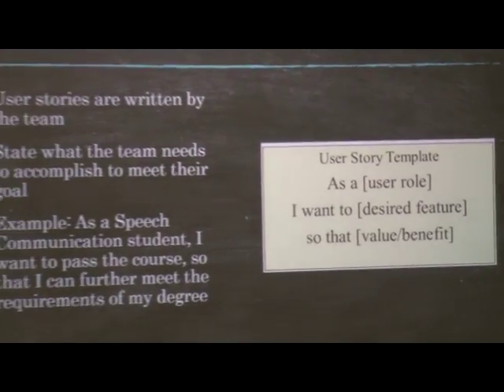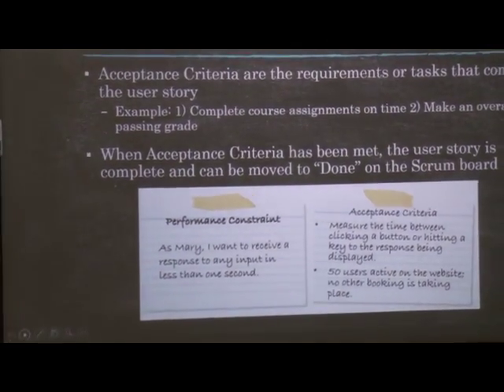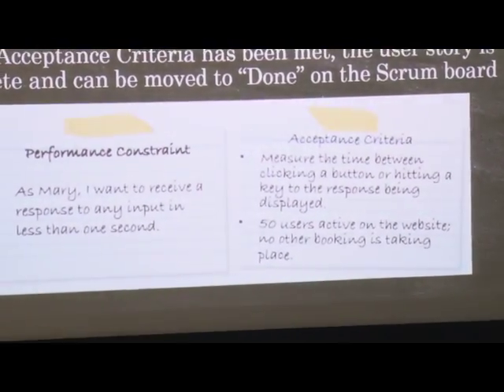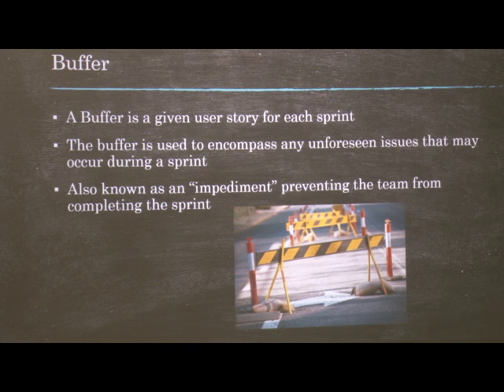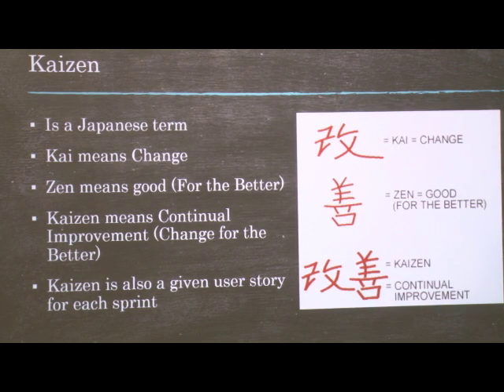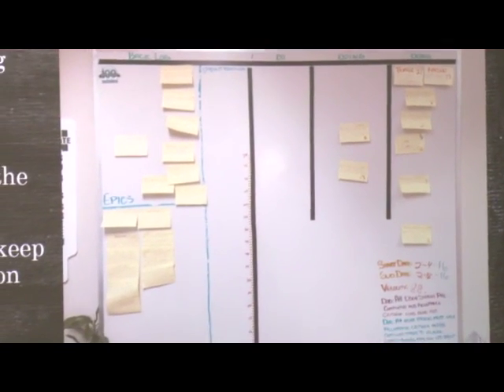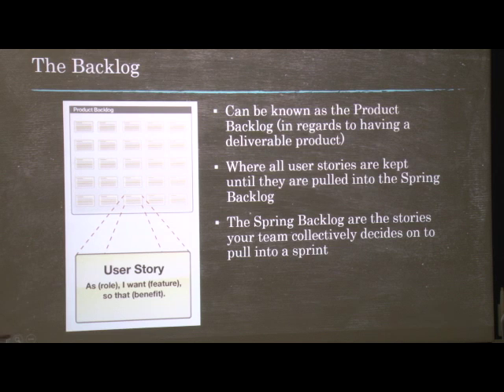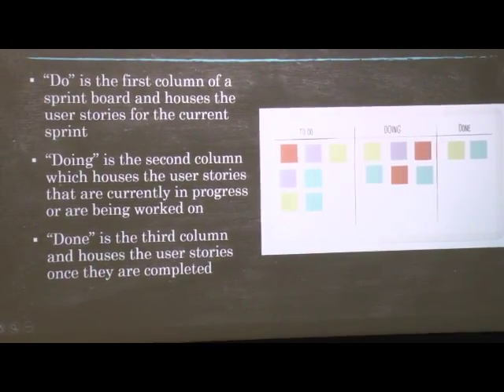Informative II Speech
About Scrum